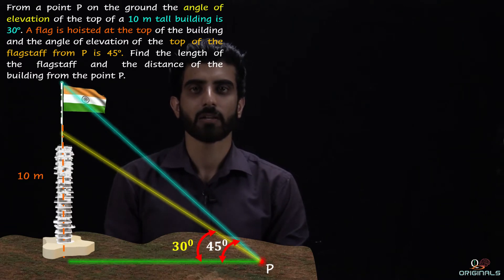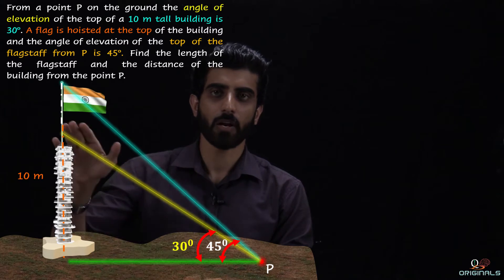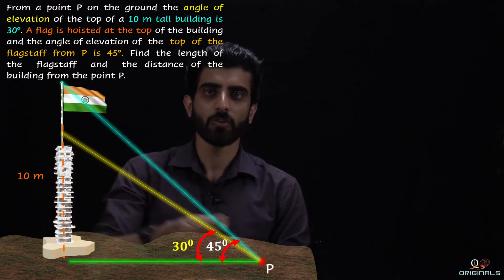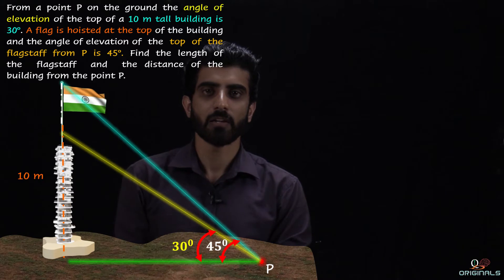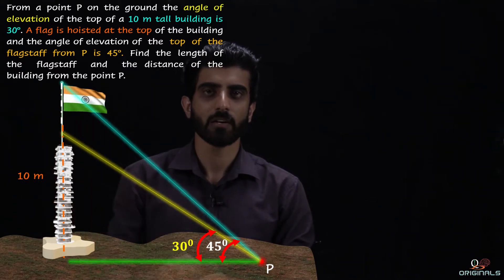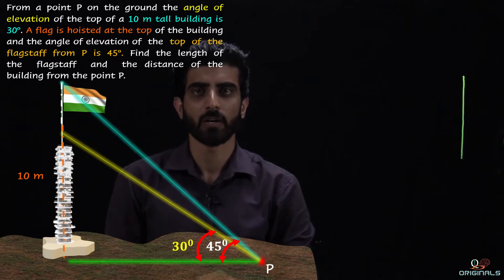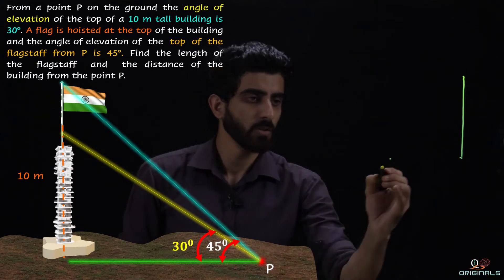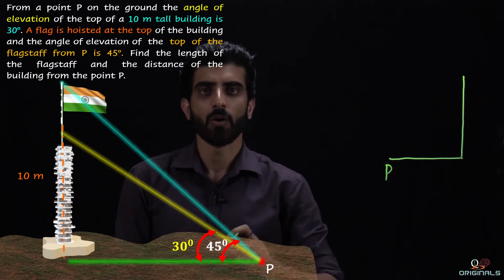NCERT Maths Class 10 Chapter 9| Learning Videos For All Students | Online Classes | IQDYNAMO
| Learning Videos For All Students | Online Classes | Deep Explanation